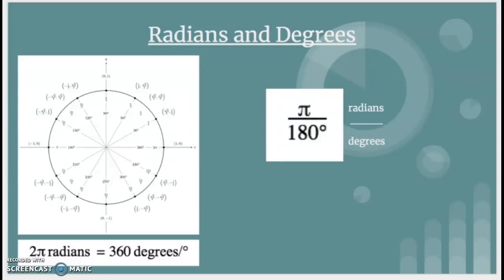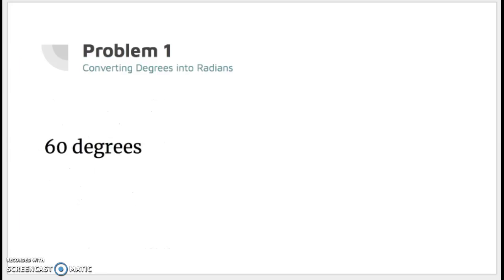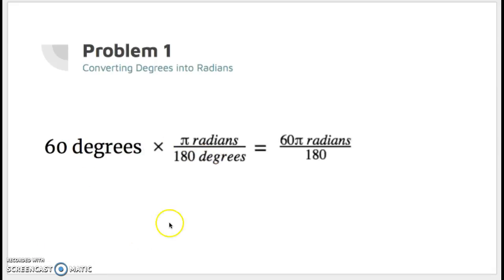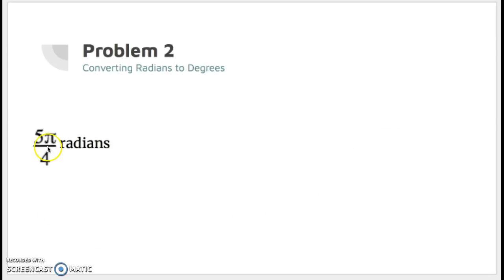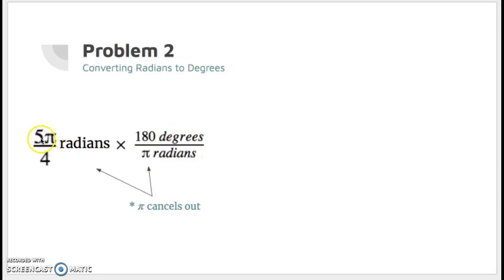Radians and Degrees